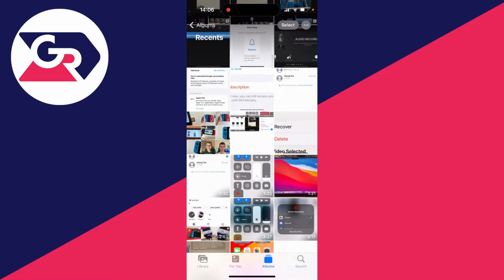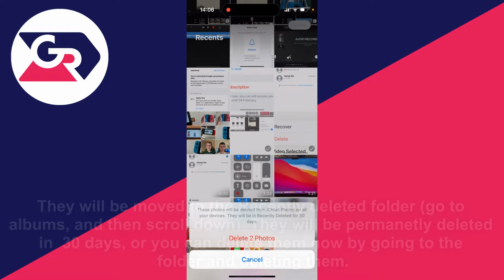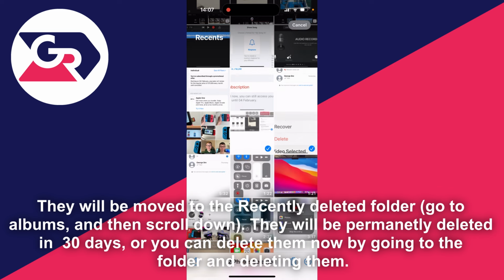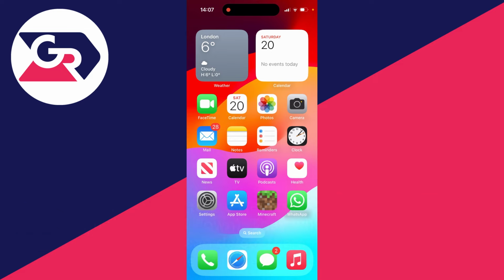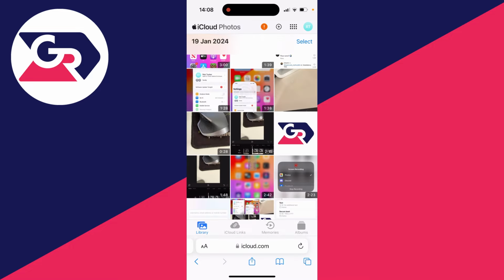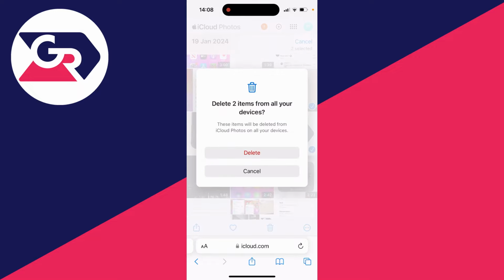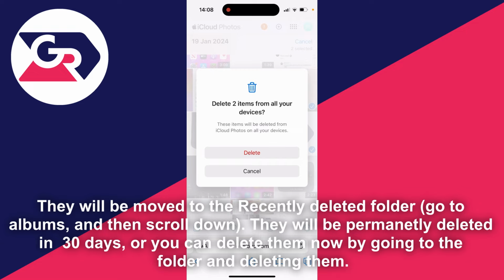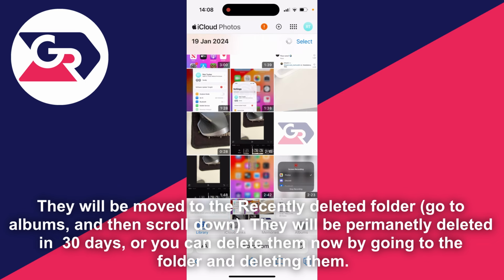How To Delete Photos From iCloud - Full Guide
Learn how to delete photos from icloud in this video.

GuideRealm